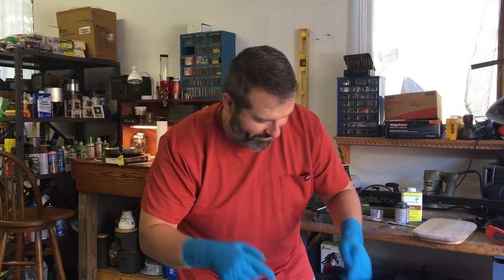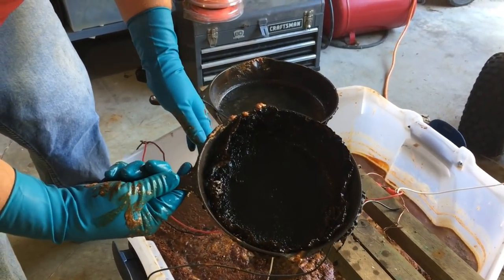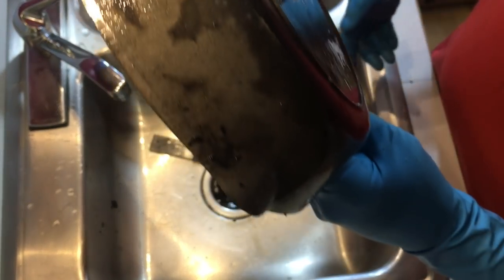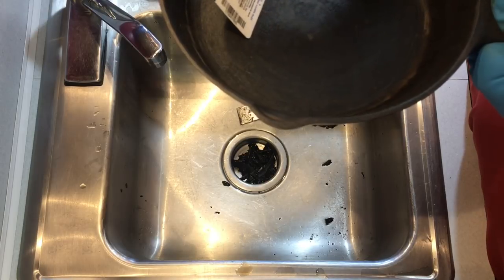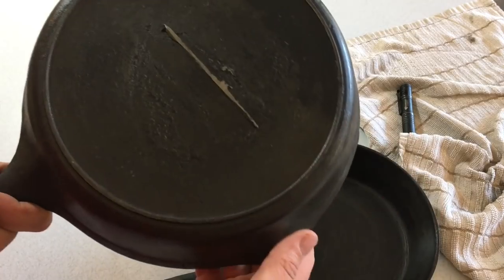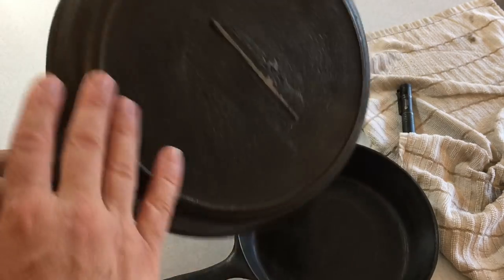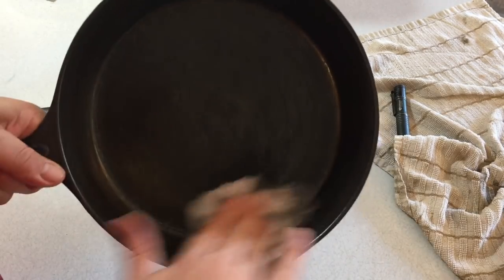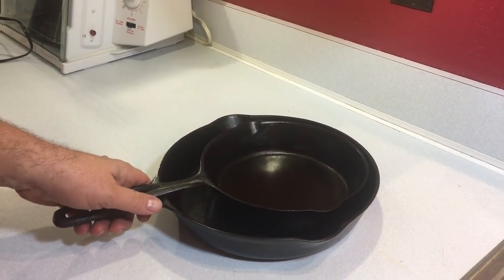Cast Iron Skillet 🍳 Seasoning Restoration 100 Years Old - Teach a Man to Fish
Cast Iron Skillet restoration of a thrift store find, 100 year old cast iron skillet restoration and seasoning.
Cast iron identification
Lodge 3 notch